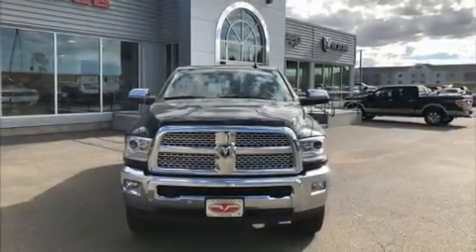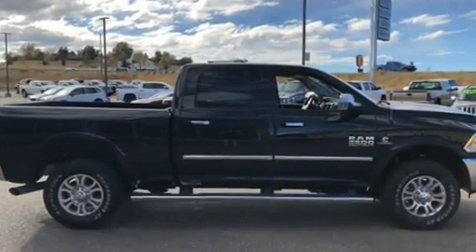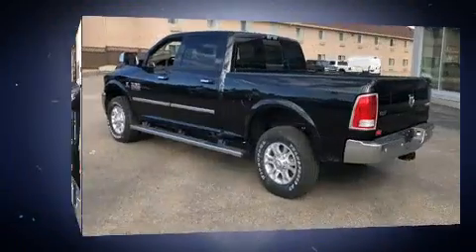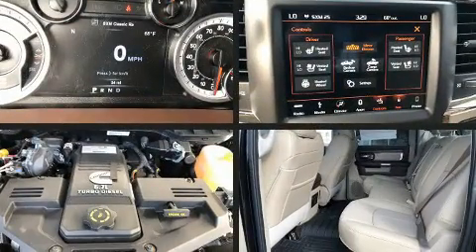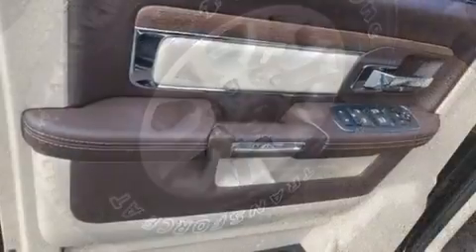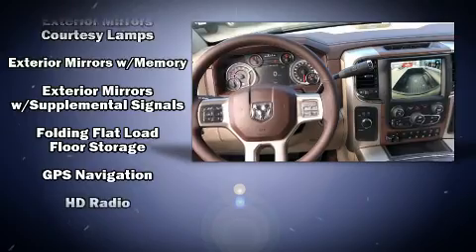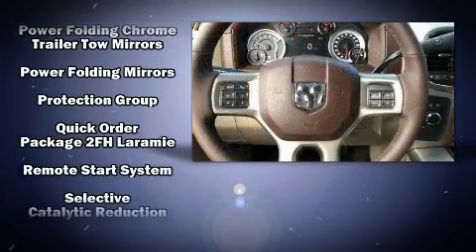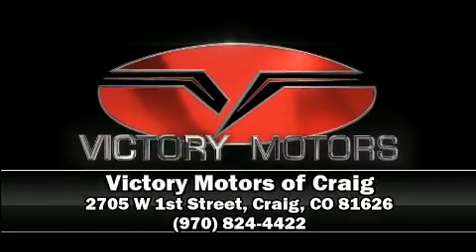2018 Ram 2500 LARAMIE CREW CAB 4X4 6'4 BOX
You can expect a lot from the 2018 Ram 2500. This 4 door, 5 passenger truck will allow you to take command of the road with confidence! Under the hood you'll find a 6 cylinder engine with more than 300 horsepower, and load leveling rear suspension maintains a comfortable ride. Well tuned suspension and stability control deliver a spirited, yet composed, ride and drive A turbocharger is also included as an economical means of increasing performance. Top features include front fog lights, voice activated navigation, variably intermittent wipers, a power seat, a rear step bumper, automatic dimming door mirrors, skid plates, and 1-touch window functionality. Features such as automatic climate control and leather upholstery prove that economical transportation does not need to be sparsely equipped. Power adjustable pedals allow the driver to optimize his or her driving position, enhancing visibility, comfort and safety. Rear passengers enjoy the seat heating functionality, keeping them warm during the winter months. Audio features include an AM/FM radio, steering wheel mounted audio controls, and 10 speakers, providing excellent sound throughout the cabin. Safety equipment has been integrated throughout, including: head curtain airbags, front side impact airbags, traction control, brake assist, a security system, an emergency communication system, and 4 wheel disc brakes with ABS. Safety and maximum capability are assured via self leveling rear suspension, which maintains optimal driving geometry. Our knowledgeable sales staff is available to answer any questions that you might have. They'll work with you to find the right vehicle at a price you can afford. Come on in and take a test drive!